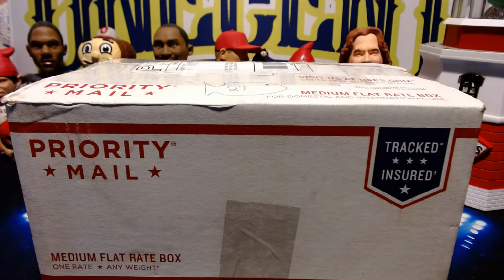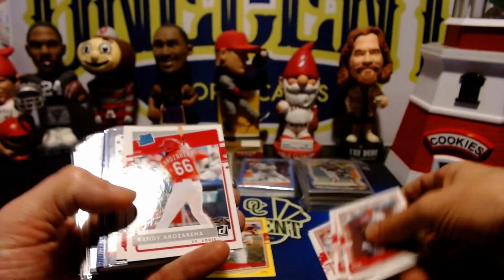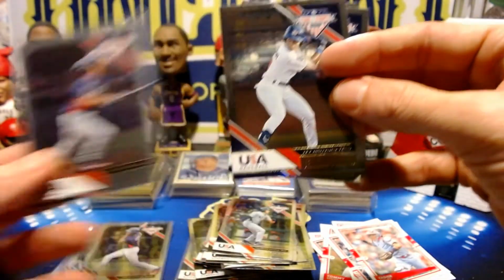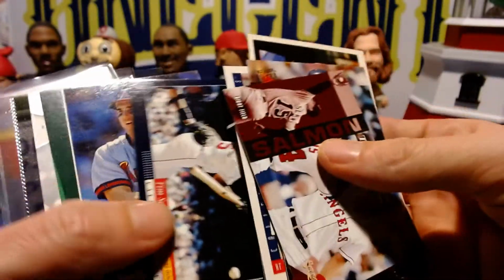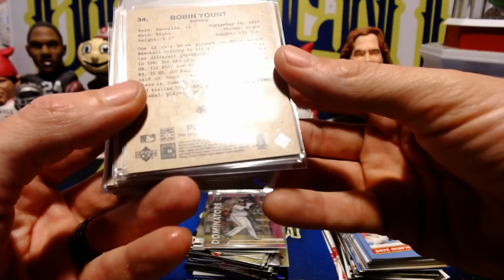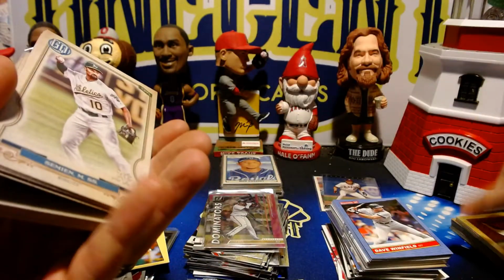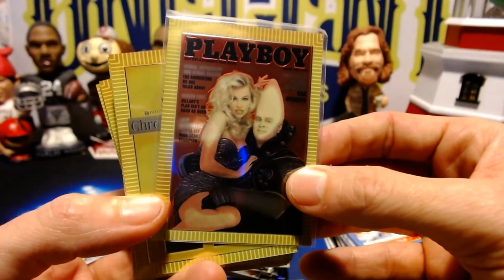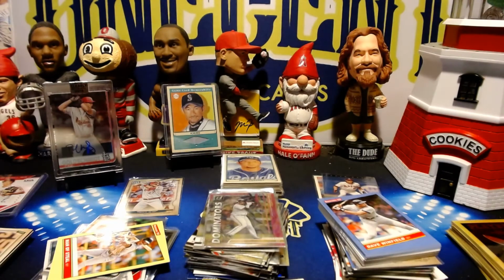Patreon Package Opening! Did Dave Durango Send The Coolest Collectible Ever?!?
Buying into a future break with One Cent Sports Cards is easy! Simply wait for the break announcement to go live on Patreon or YouTube and then to make your break payment. I open up the May Patreon Package from Dave Durango and find a ton of cool goodies including 3 autos, tons of PC cards, a bunch of Playboy Cover Cards, the sweet 2003 Upper Deck Play ball set and a surprise collectible that blew my socks off! It might be the coolest collectible I have and will be a staple of the card lab from here on out!

Become a Patreon Member for exclusive channel perks!

A special thank you and shout out to our VIP Patreon Patrons!

• Aaron Mattson
• Anthony DeRosa
• Ed Wiley
• Golden Rule Collectibles
• Jared Patterson
• Jeff Pullins